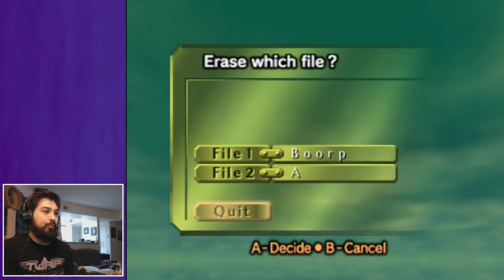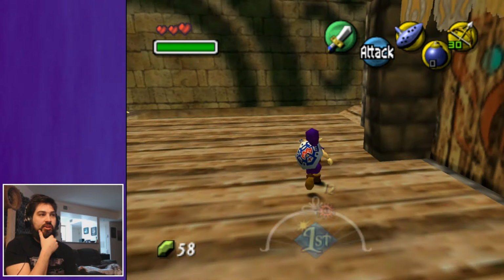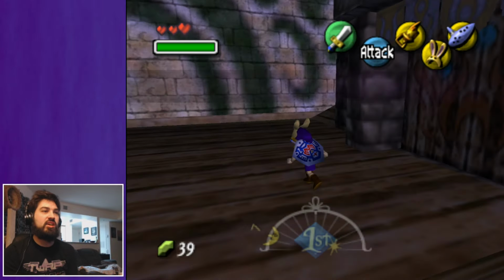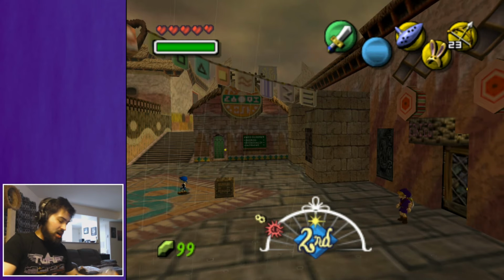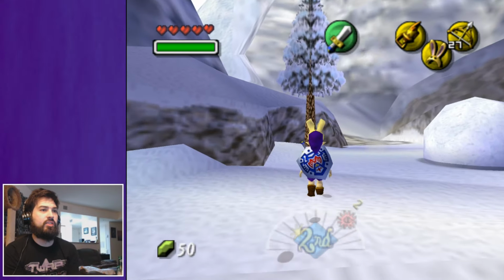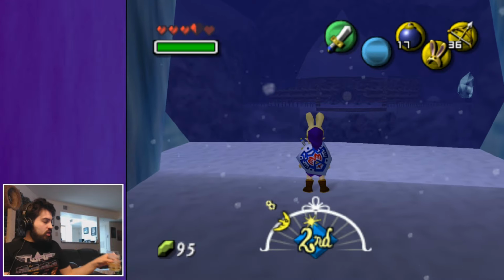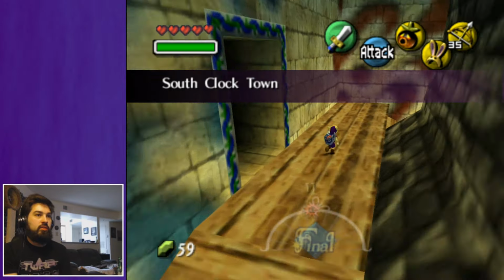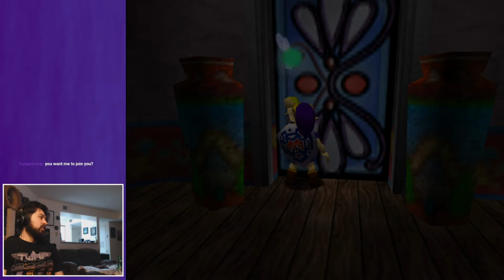Majora's Mask Randomizer: A New Randomizer Appears! - Part 1 - No Pants Gaming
Using time wisely was never my strong suite.